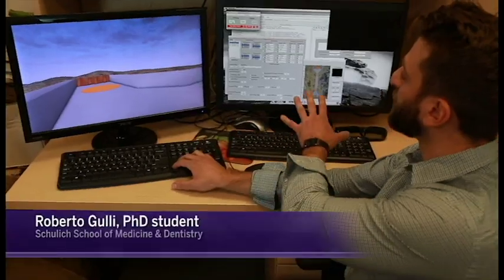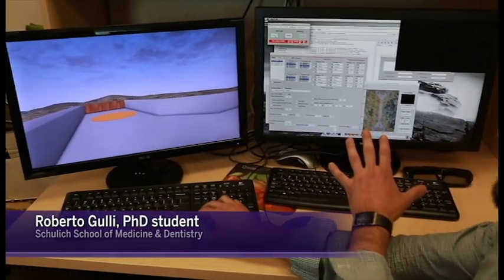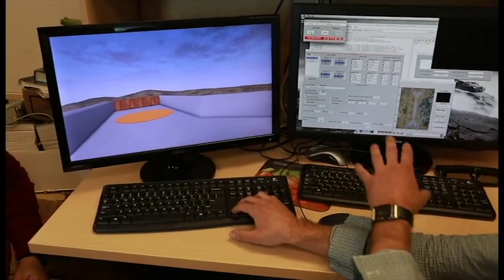New virtual reality 'toolbox' allows for cross-species brain testing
Neuroscientists at Western University have developed a new virtual reality 'toolbox' that can be used to build video games with a unique capacity for teaching and testing both humans and animal models. Julio Martinez-Trujillo, an associate professor in the Department of Physiology and Pharmacology at Western's Schulich School of Medicine & Dentistry, and Roberto A. Gulli and Guillaume Doucet from the Cognitive Neurophysiology Laboratory at the Robarts Research Institute, recently published an account of the new toolbox in Journal of Neuroscience Methods.